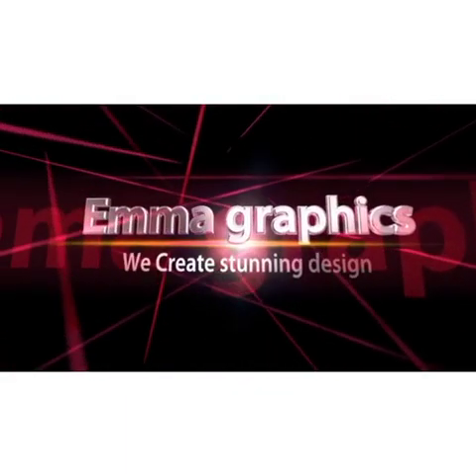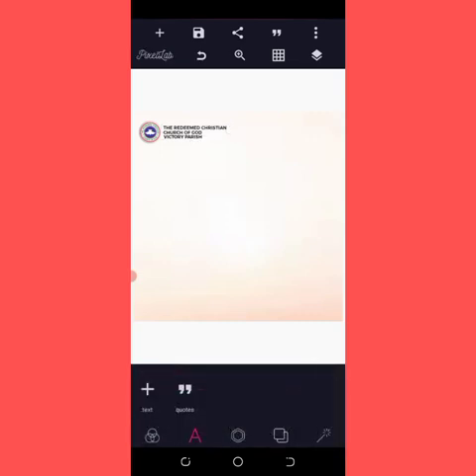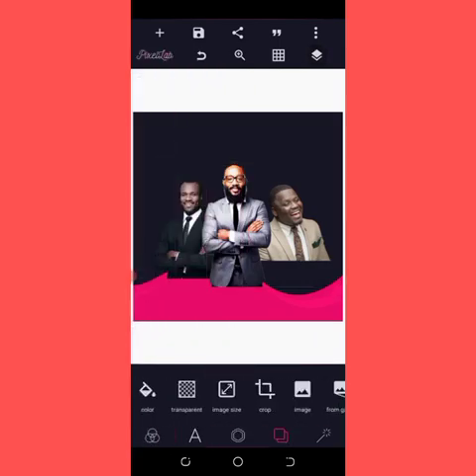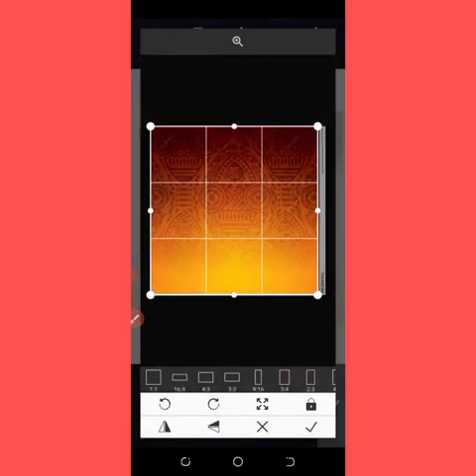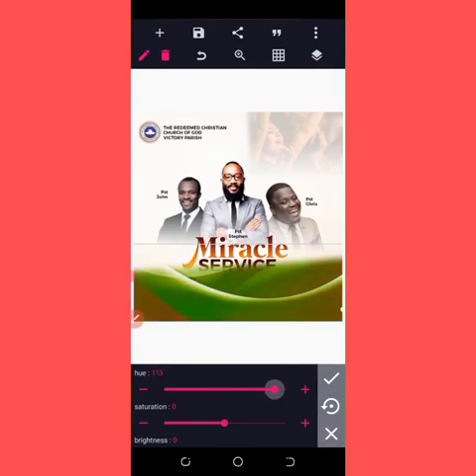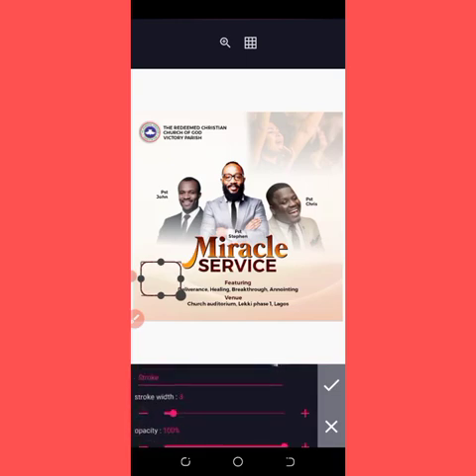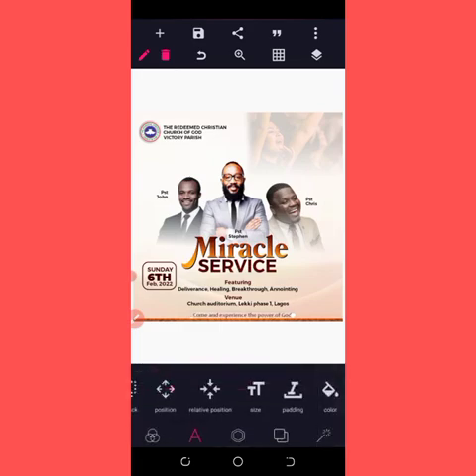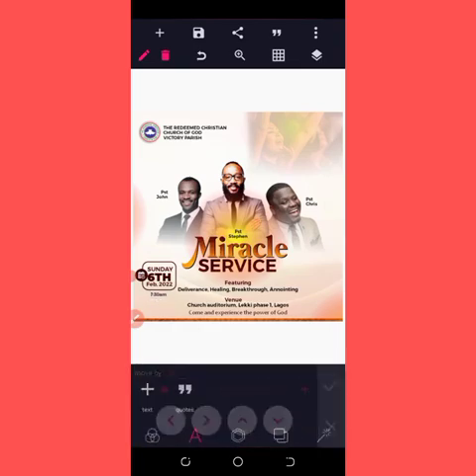How to design a church flyer with Pixellab and ps cc apk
Welcome to Emma graphics channel,

In this video I will teach you how to design a church flyer with Pixellab pixellab tutorial# advance learning